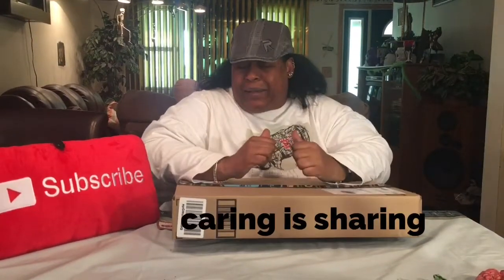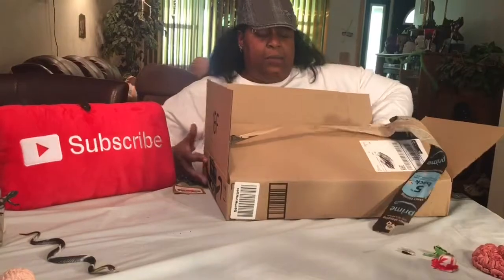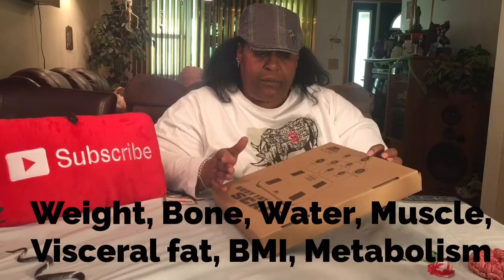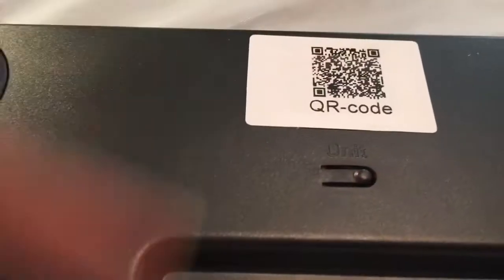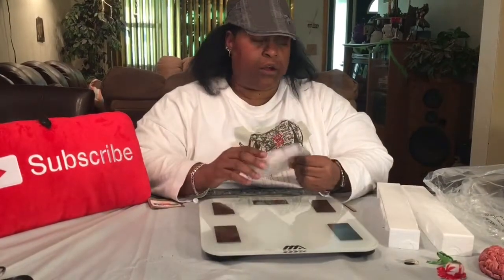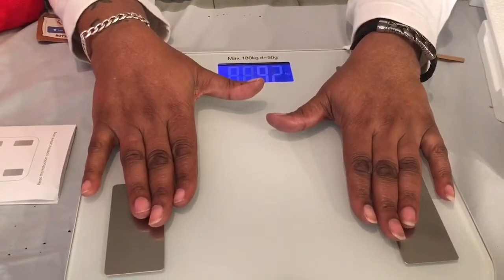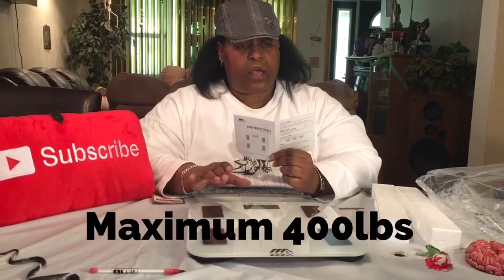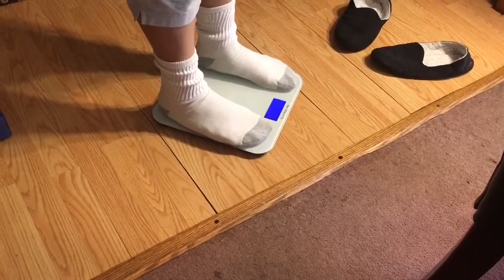Adoric Bluetooth Body Fat Scale 📱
In this video, I will unbox & review Adoric Bluetooth Body Fat Scale.  This Smart Wireless Digital Bathroom Scale  is  compatible with IOS & Android App. The scale & the app measures  for Weight, Bone, Water, Muscle, Fat, Visceral fat, BMI, and Metabolism progress.

Adoric Smart Digital Scale

FREE VERSION ⤵️ & Monthly Fee  ( Help Get Tools to Improve) U & I 👻

SOCIAL MEDIAS

12MP Camera, 64 GB, Rose Gold